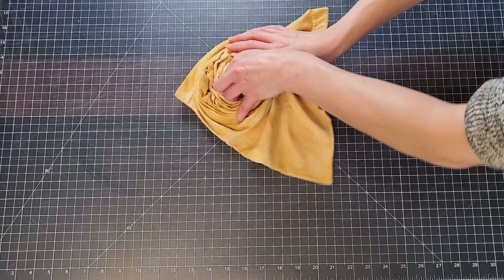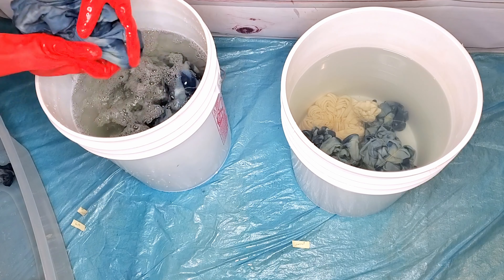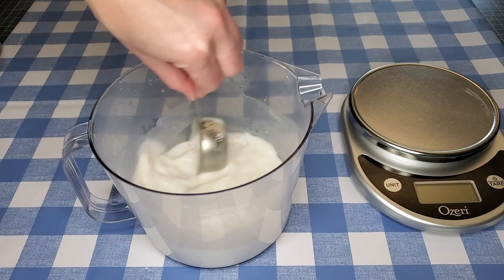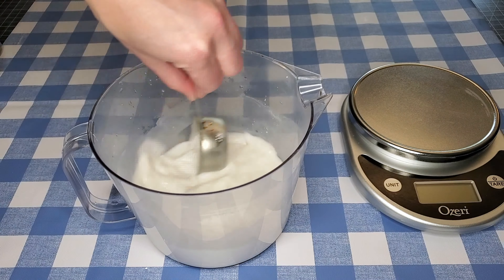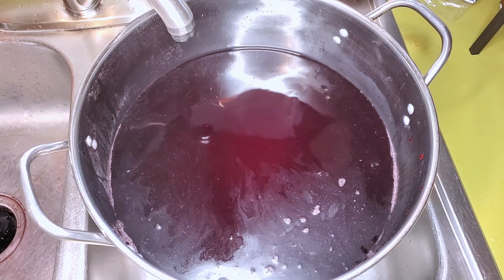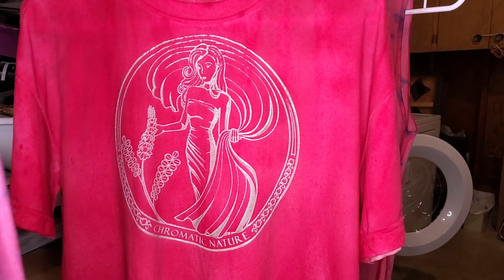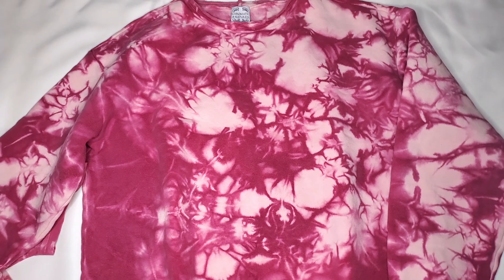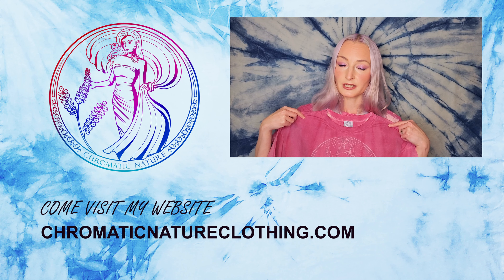Natural Dyes Part 3 Dyeing with Cochineal Insects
This video shows, step by step, how I dye cotton garments with cochineal insect dye.

Terms I use explained:
Mordanting - prepping fabric to bond with the dye
WOF (weight of fiber) - when measuring out ingredients for dyeing/mordanting, most of the time you use the "weight of fiber" as the main reference point. Fiber refers to the fabric. So 10% WOF is 10% of the weight of the fabric you are dyeing.
Aluminum Acetate - a metal salt that is a great mordant for cellulose fibers.
Calcium Carbonate - I use this term interchangeably with "chalk" because they are the same thing. Calcium Carbonate is the pure compound without any additives.

Where I bought the ingredients used in this video:
Cochineal Natural Dye
Dye Fixative -  Since making this video I've stopped using this product. I realized its ingredients are not as eco-friendly as I would like them to be, so I do not want to promote it. This is not a necessary step and can be eliminated.
Literally every container, measuring spoon, stirring spoon - YARD/GARAGE SALES

Music is by Borscht Porsche

Welcome to the Chromatic Nature YouTube Channel!
Chromatic Nature is my small-batch clothing company, that only uses organic cotton fabric and natural dyes. My name is Natalia, I am the company's founder/owner. I use this channel to post videos that show how I create my products and try new dyes. You can use these videos to learn to be a natural dyer yourself, but if after watching them you decide this all looks like too much work, you can go to my website and buy the items you see me making!